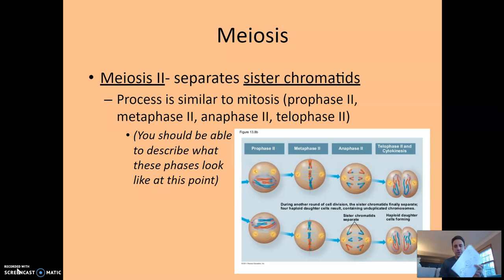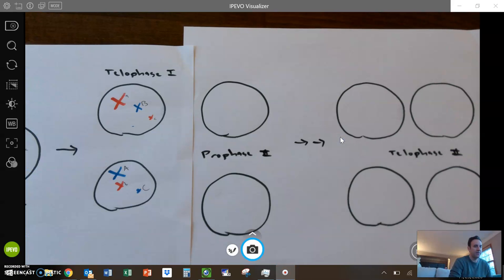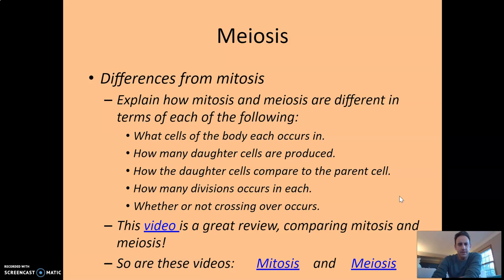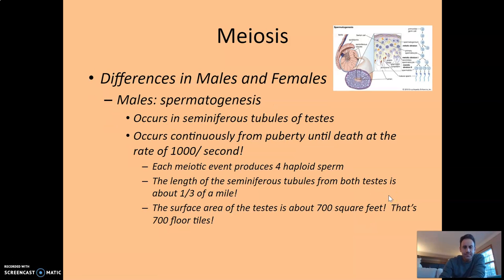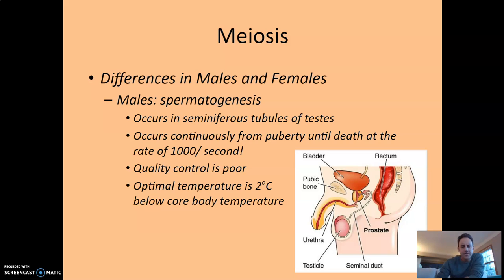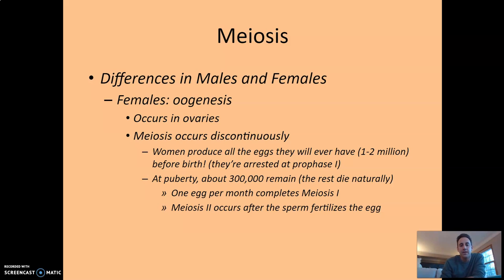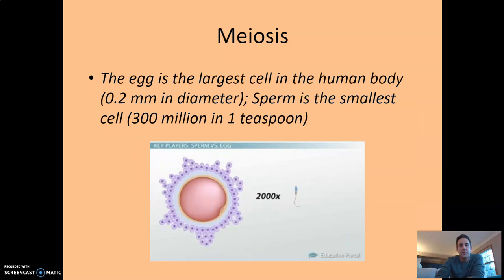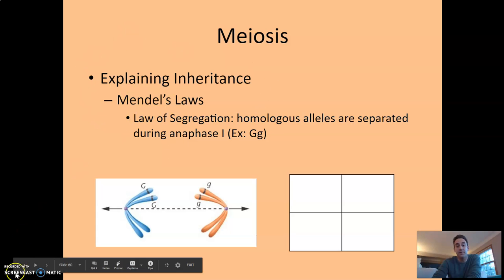Screencast Meiosis Part 2